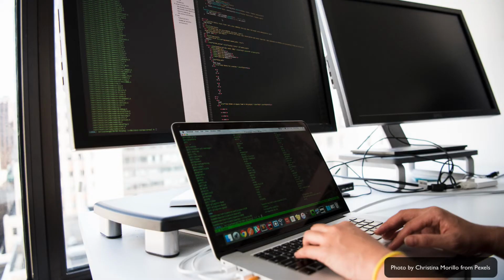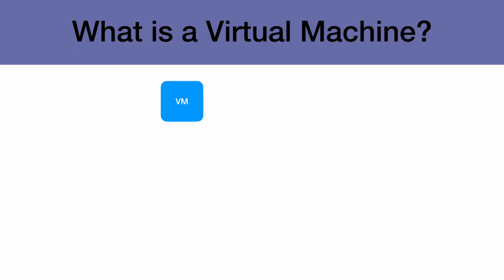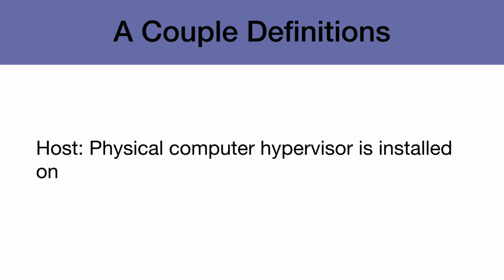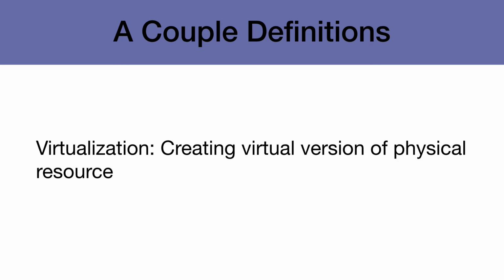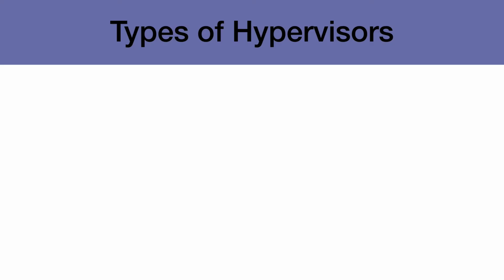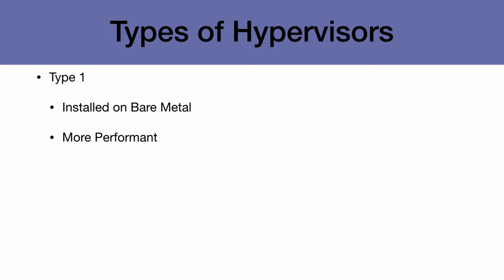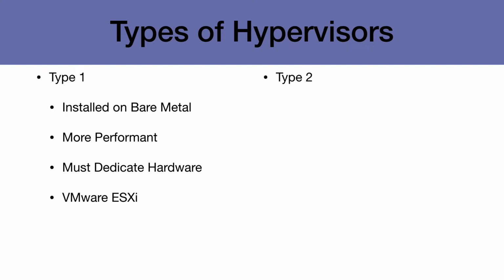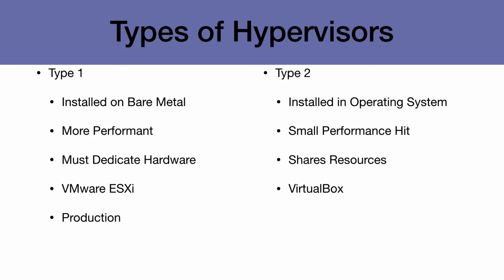What's a Virtual Machine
In this video, we discuss what virtual machines and hypervisors are as well as go over the benefits and disadvantages of using them.